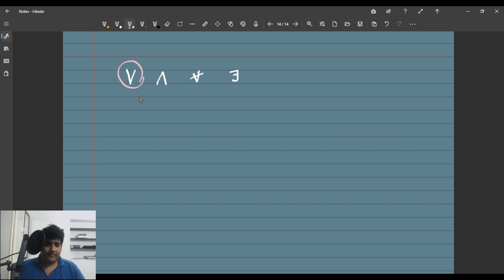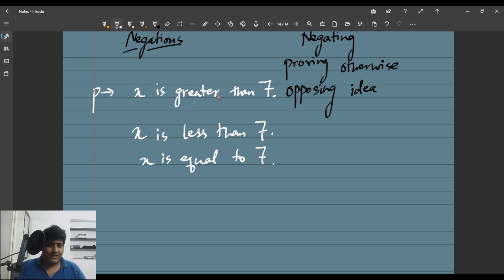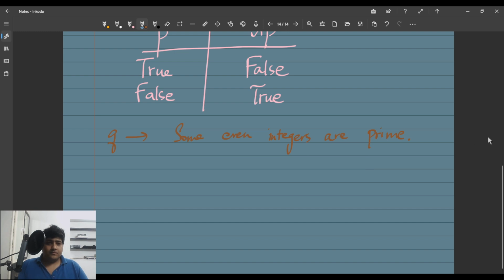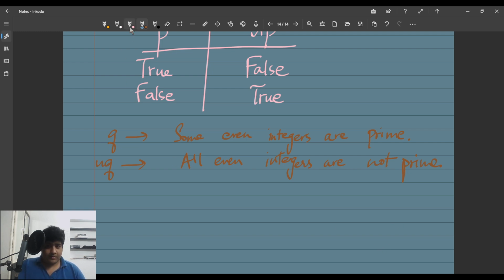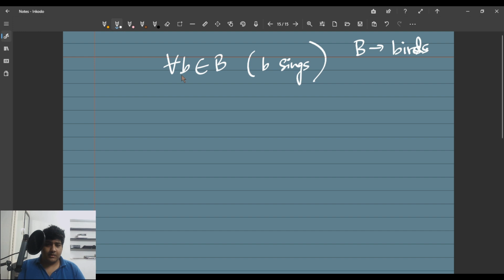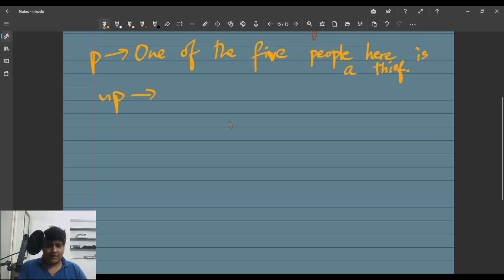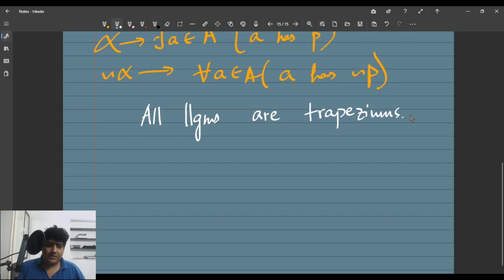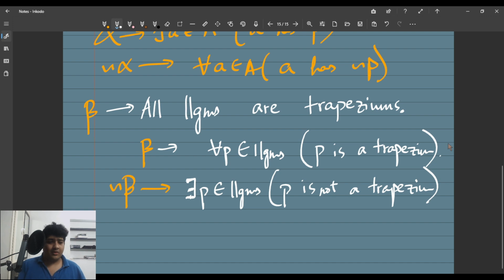Mathematical Reasoning: Chapter 3 (Negation of Statements)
This is a lecture on the notion of negating statements. Explained with a lot of examples, this will give a concrete idea of negations. This is a part of Discrete Mathematics taught in college courses. Missed the previous lesson/video?